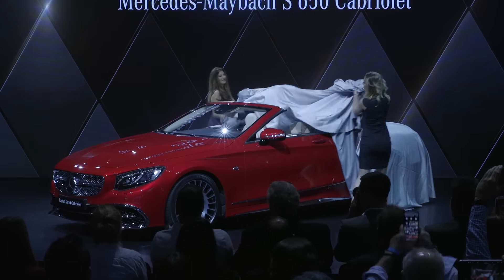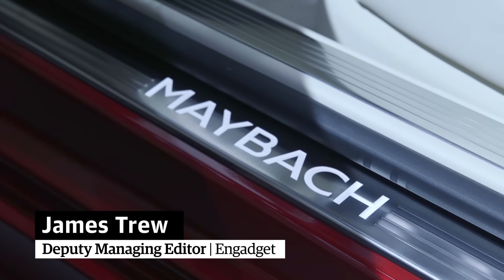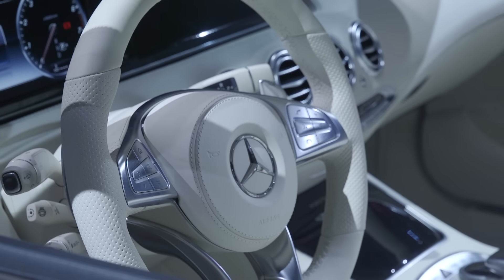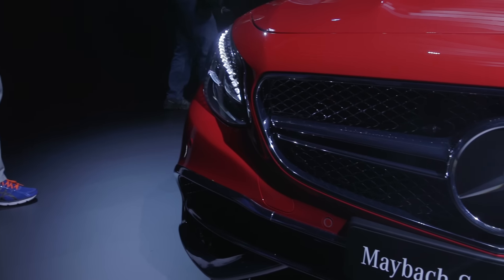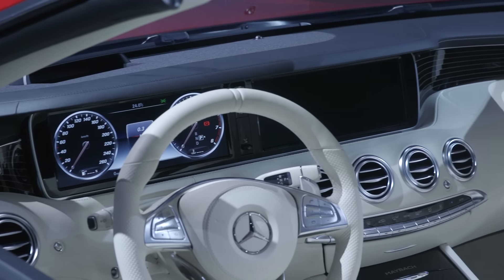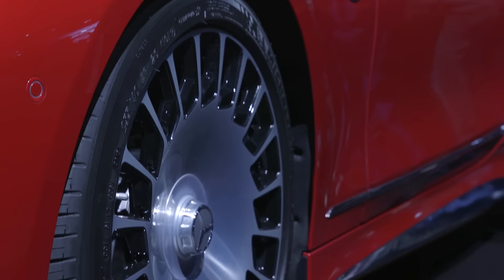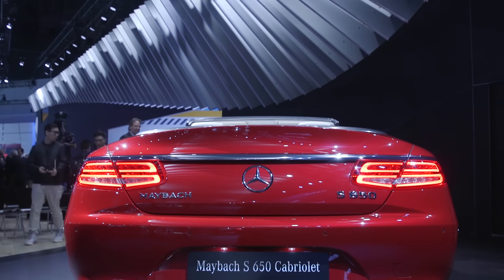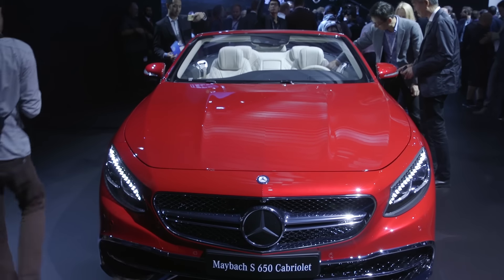Mercedes Maybach S 650: First Look